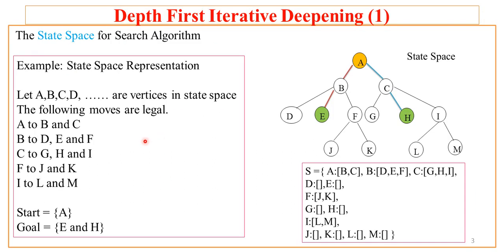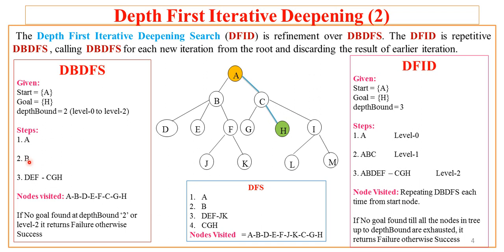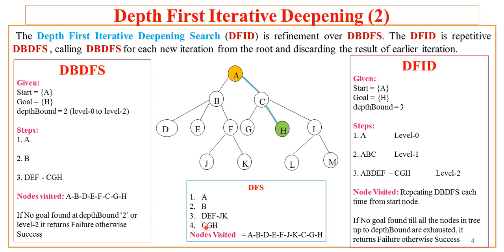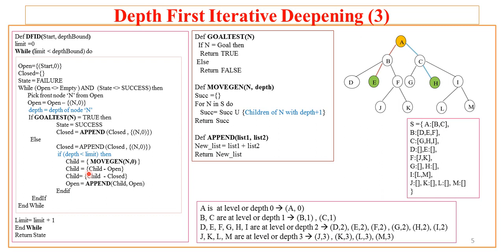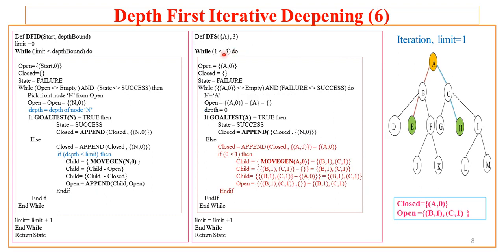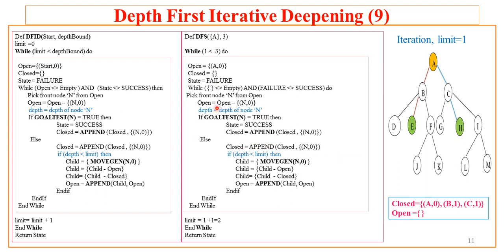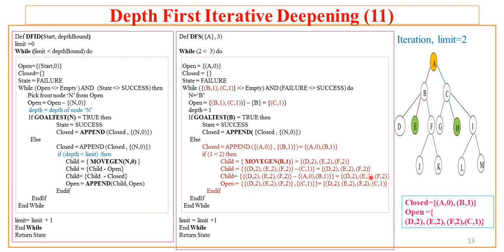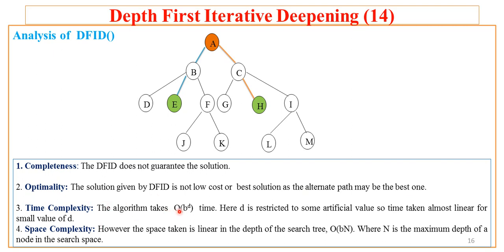10. AI using Python- Depth First Iterative Deepening for Un-directed Graph by Sunil Sir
Search Algorithms
 1. DBDFS Vs DFID Vs DFS
 2. Depth First Iterative Deepening (DFID)

 3. Analysis of DFID
Def GOALTEST(N)
  If N = Goal then
   Return TRUE
 Else
   Return FALSE

Def MOVEGEN(N, depth)
Succ ={}
For N in S do
   Succ= Succ U {Children of N with depth+1}
Return Succ

Def APPEND(list1, list2)
New_list = list1 + list2
Return New_list

Def DFID(Start, depthBound)
limit =0
While (limit LESS THAN depthBound) do

  Open={(Start,0)}
  Closed={}
  State = FAILURE
  While (Open NOT Empty ) AND  (State NOT SUCCESS) then
        Pick front node ‘N’ from Open
        Open = Open – {(N,0)}
         depth = depth of node ‘N’
         If GOALTEST(N) = TRUE then
          State = SUCCESS
 Closed = APPEND (Closed , {(N,0)})
          Else
  if (depth LESS THAN limit) then
       Child = { MOVEGEN(N,0) }
       Child = {Child - Open}
       Child= {Child  - Closed}
       Open = APPEND(Child, Open)
         Endif
           EndIf
  End While

Limit= limit + 1
End While
Return State
1. Completeness: The DFID does not guarantee the solution.

2. Optimality: The solution given by DFID is not low cost or  best solution as the alternate path may be the best one.

3. Time Complexity: The algorithm takes  O(bd)  time. Here d is restricted to some artificial value so time taken almost linear for small value of d.

4. Space Complexity: However the space taken is linear in the depth of the search tree, O(bN). Where N is the maximum depth of a node in the search space.